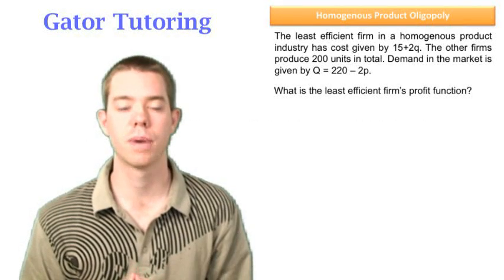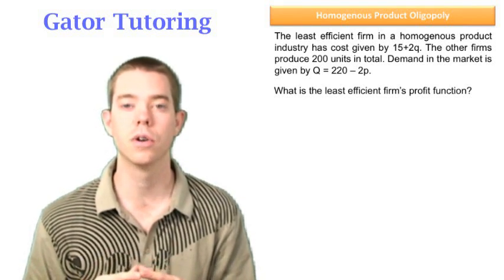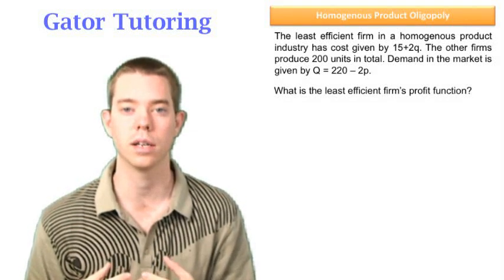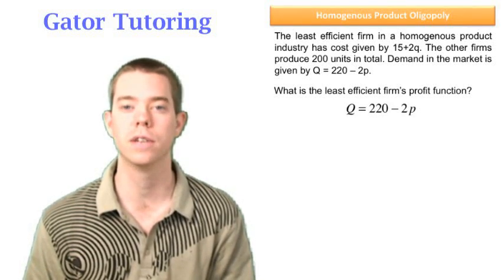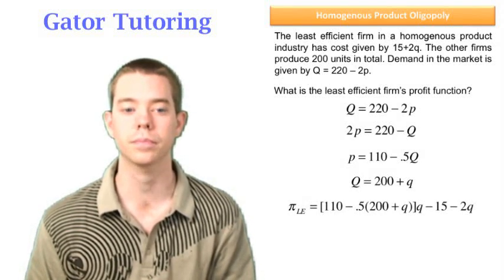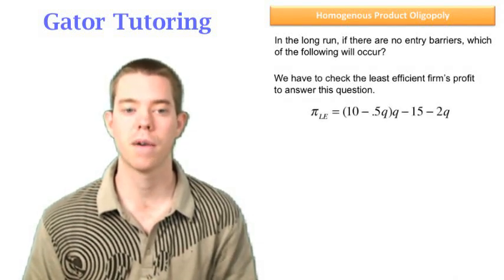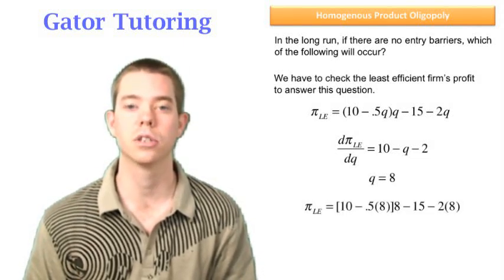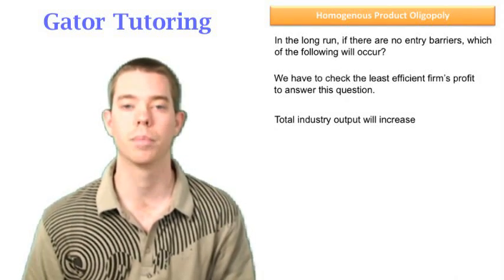Managerial Economics - Homogenous Products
This video explains how to handle a homogenous products industry.